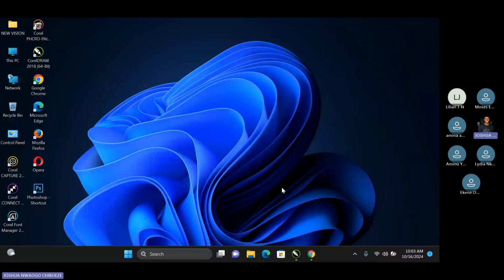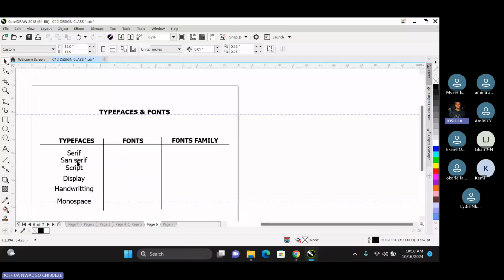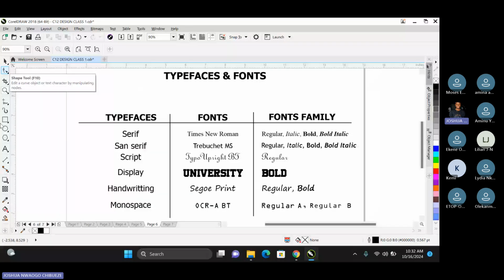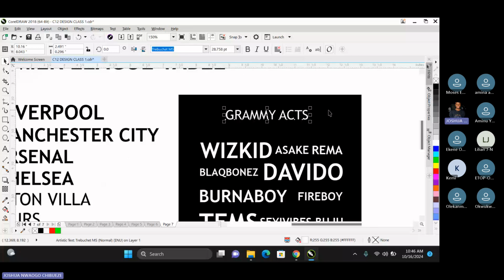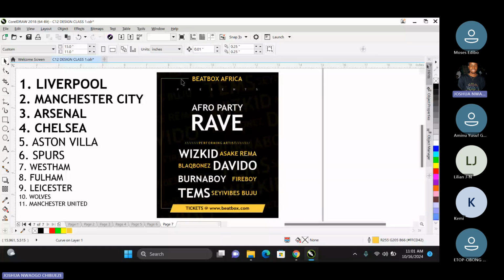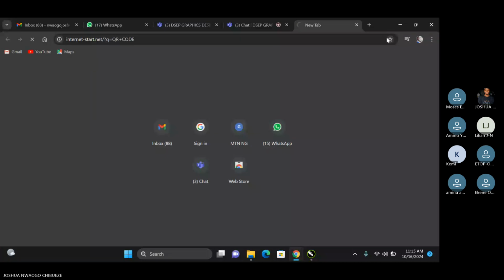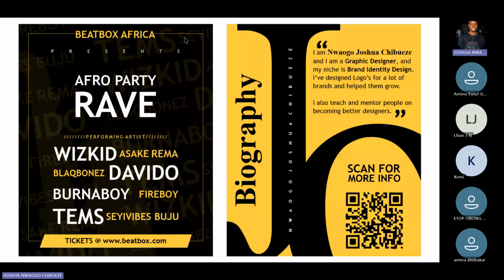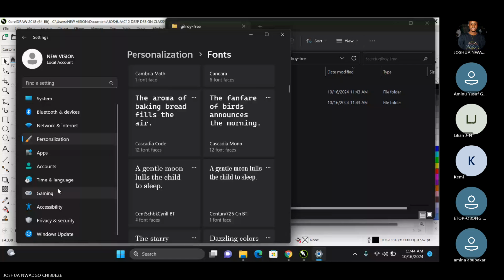Mastering Typography & Layout in Graphic Design with CorelDRAW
Join us for Day 3 of our graphic design class! Learn the art of typography and layout design using CorelDRAW. Discover different typefaces, font families, and how to create stunning posters. We'll design music posters featuring Wizkid, Davido, and other top artists. Perfect for beginners!"